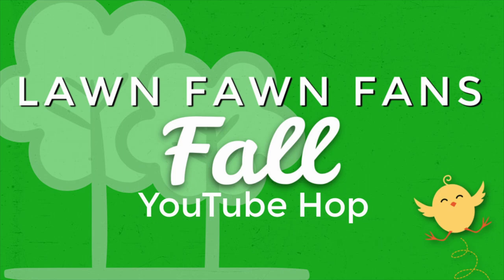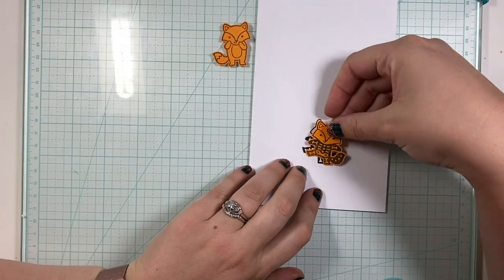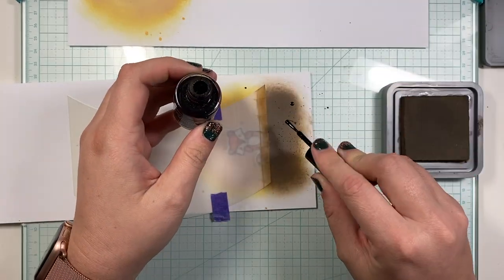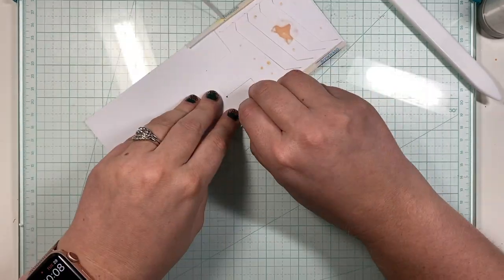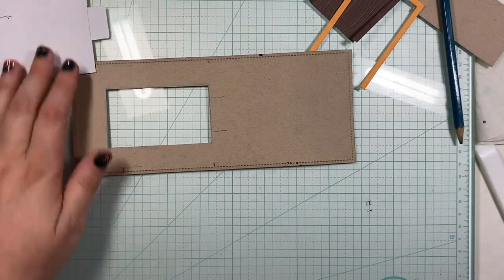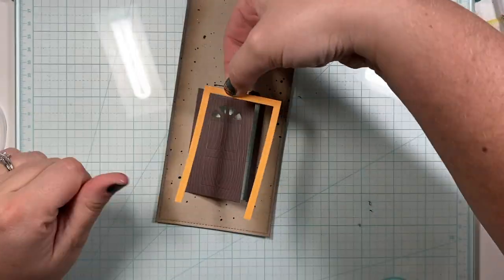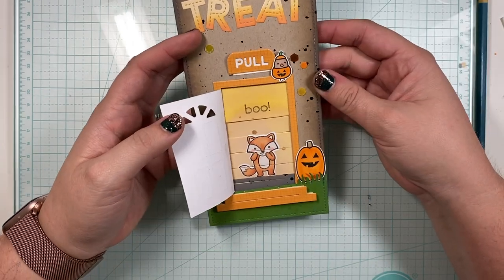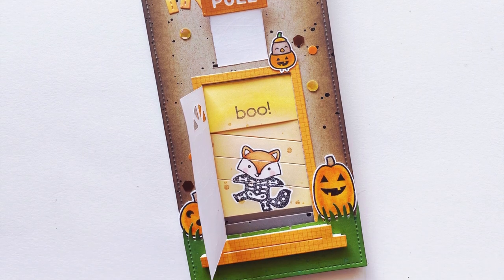Lawn Fawn Fans Fall Hop || Magic Picture Changer Halloween Slimline Card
It's like Trick or Treating, but you get video inspiration! **GIVEAWAY CLOSED**

Today's video is part of a YouTube hop with a talented group of crafters who are all Lawn Fawn fans. We are each sharing a Lawn Fawn creation with the theme of Fall.  The link for the next stop on the hop is above. Leave a comment for your chance to win a $25 shopping spree to their shop - no matter where you're from because  Kat Scrappiness ships internationally! You get an entry for every comment on every video and the winner will be announced on Saturday, 10/10/20.

• Lawn Fawn Stamps & Dies - Fox Costumes Before 'n Afters

• Neenah Paper 4456 110lb Classic Crest Cardstock 8.5"X11"

All of my Stampin' Up! products are purchased through my beautiful mother, Corinne.
 ——— Sequins for Everything